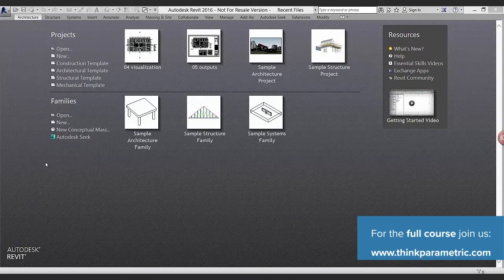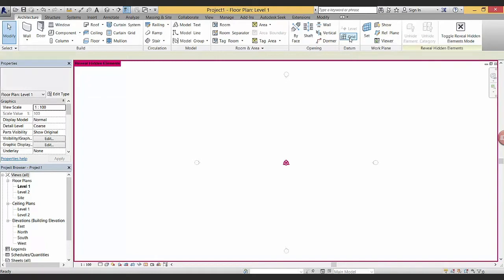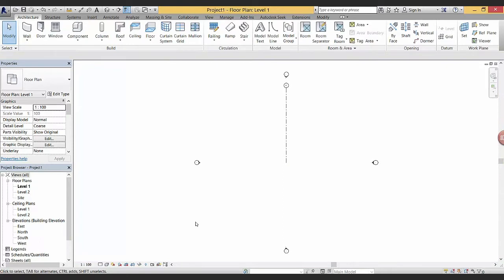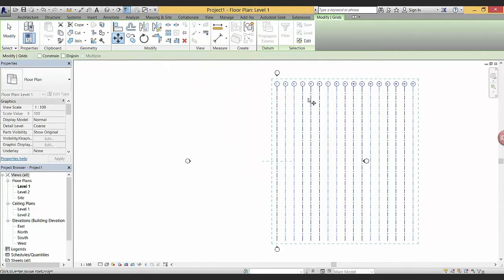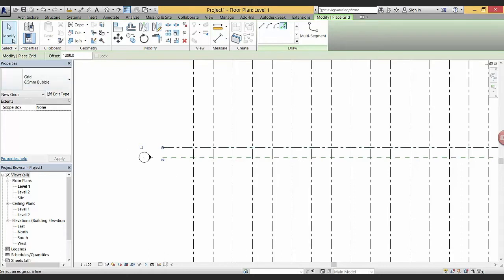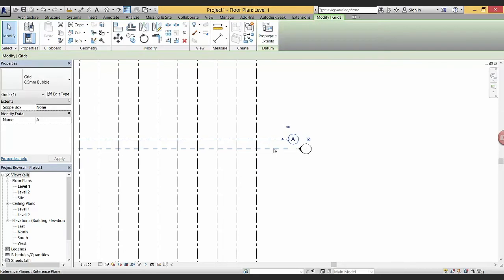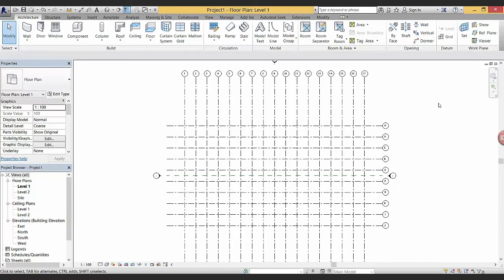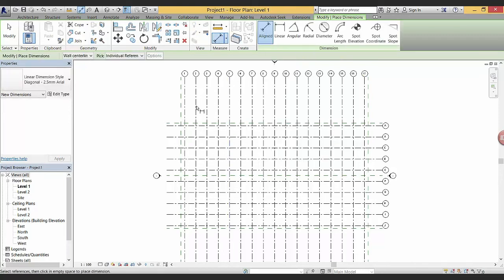Revit Architecture 101 - Part 1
In this course, we will walk you through the parametric modeling features that Revit Architecture has to offer. Revit Architecture by Autodesk is one of the leading applications in the industry for Building Information Modelling and is reshaping the way we design and build.

The ability to create smart 3d models, where each object has attributes that collectively create a robust database for coordinating and extracting information, is one of the most relevant skills any designer should learn today.

After this course, you will know the basics of Revit Architecture, and you will feel confident to start creating your BIM models and retrieve information for your presentations.